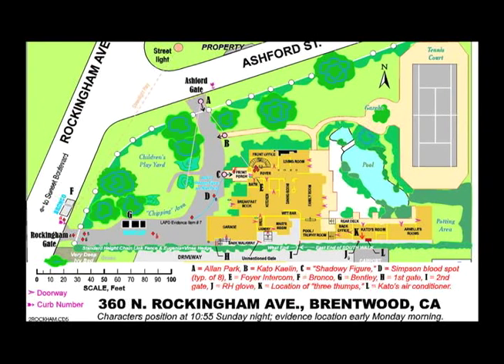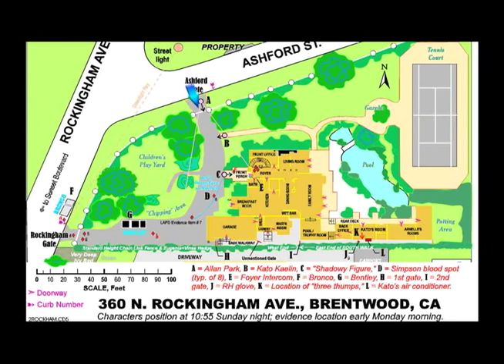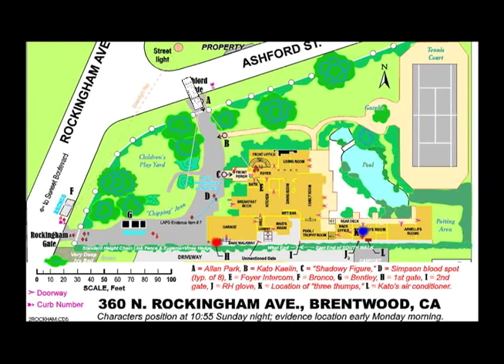The Rockingham scene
Describes OJ's steps after arriving back home in relation to the limo driver and Kato, his house guest.